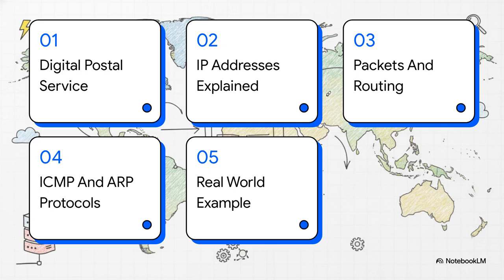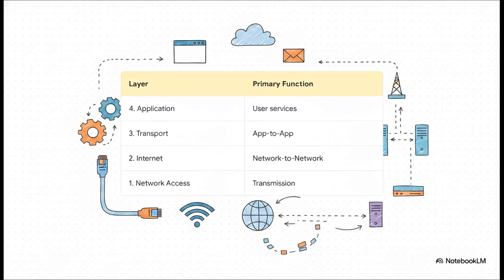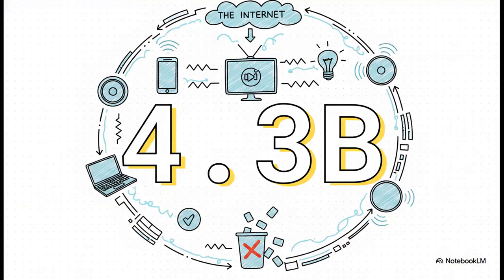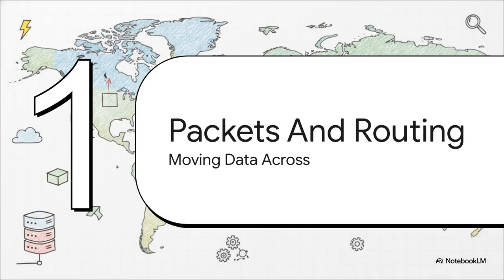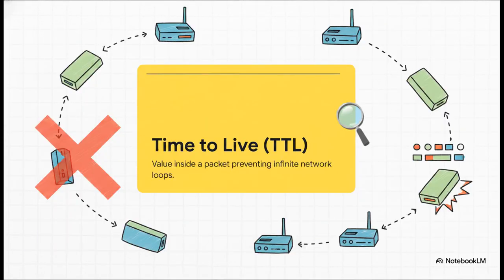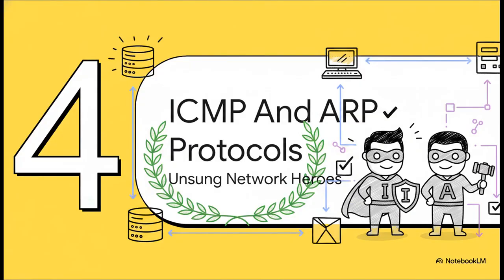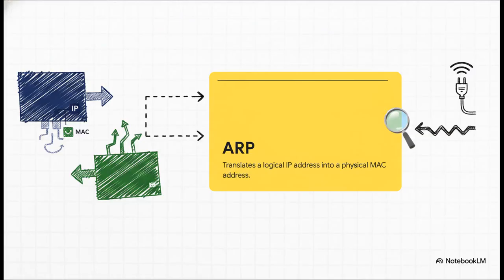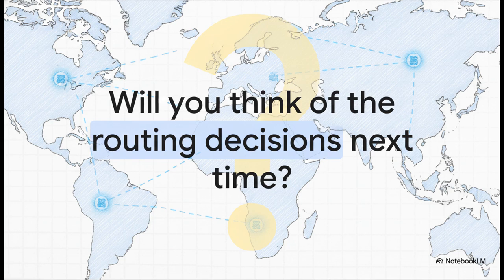TCP/IP 2. Internet Layer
What Is the TCP/IP Internet Layer? | IP, Routing, and Packet Delivery

In this video, we take a detailed look at the Internet Layer, one of the core components of the TCP/IP model. We explain how the Internet Layer enables communication between networks, how IP addressing works, and how routing processes ensure that data reaches its destination.

You will learn how data packets travel from a source device to a destination device, while exploring the functions of the IP protocol, the structure of IPv4 and IPv6 addresses, and the operation of important protocols such as ICMP and ARP.

📌 Topics Covered:

What is the TCP/IP Internet Layer?
Functions of the Internet Layer
What is IP (Internet Protocol)?
IPv4 and IPv6 addressing
Logical addressing
Packet encapsulation
Routing processes
Functions of routers
Ping and Traceroute tools
Inter-network communication

🎯 This video is ideal for:

Students learning computer networking
Individuals preparing for CCNA and Network+ certifications
Software developers
System and network administrators
Anyone pursuing a career in networking technologies

💡 By the end of this video, you will understand how the Internet Layer routes data packets between networks, how IP addresses are used, and the fundamental mechanisms that make Internet communication possible.